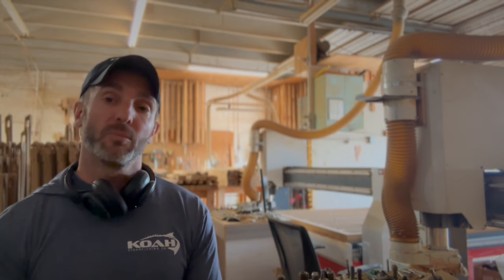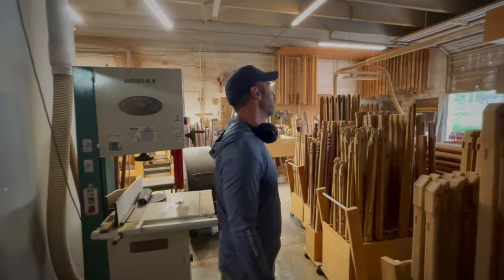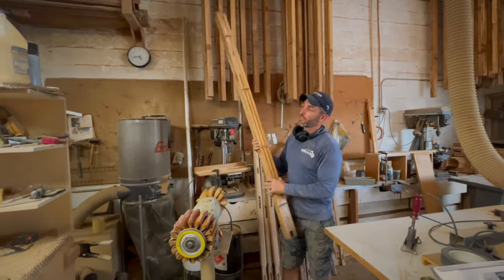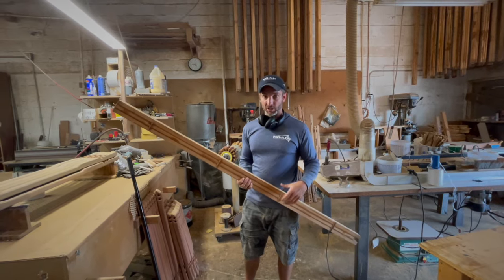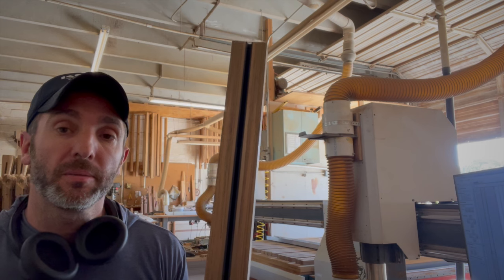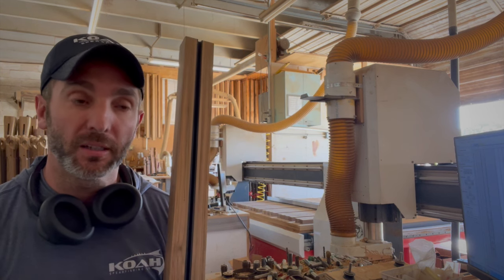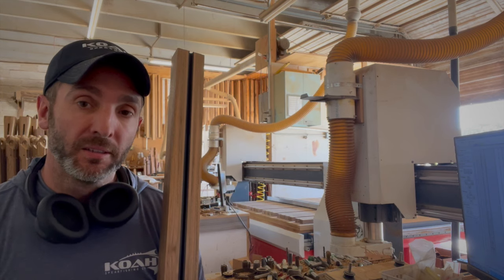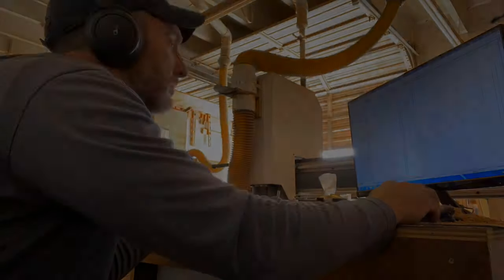From Wood to Water Episode 1 - The Build - Key West Waterman Wahoo prototype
In this Build Video, we design and build out the prototype for Key West Waterman's (excellent youtube channel) Bluewater Speargun that he plans to offer on his website. We go into detail on the amount of labor intensive steps it takes to bring a speargun from block to concept to final product. You can find Key West Waterman's Youtube and website link below along with the Koah Spearguns link. Thanks for the support and we hope you enjoy the build.